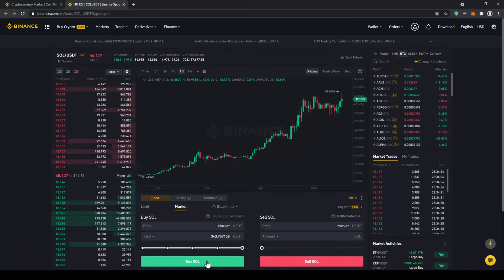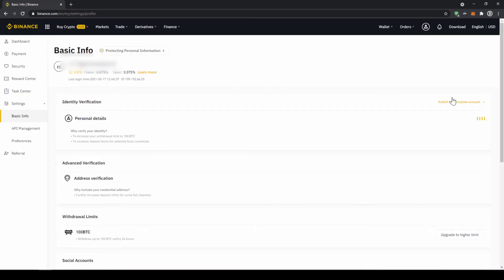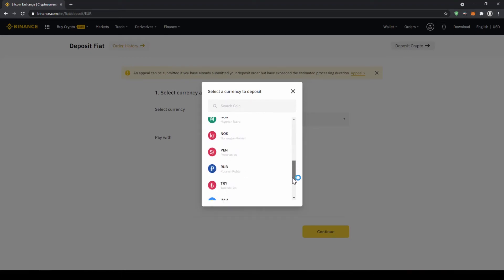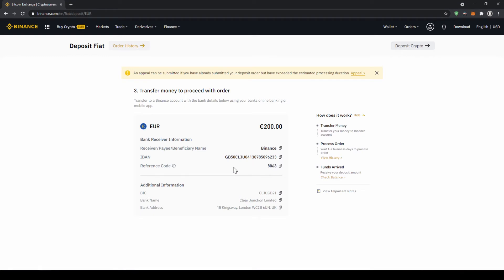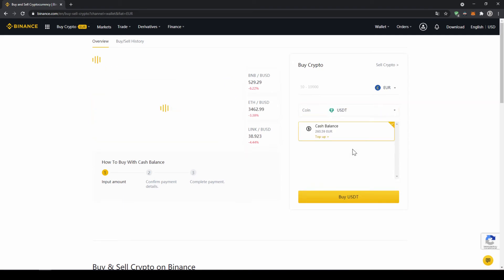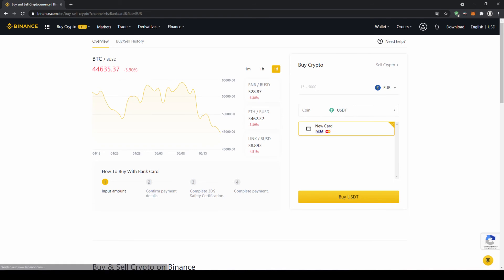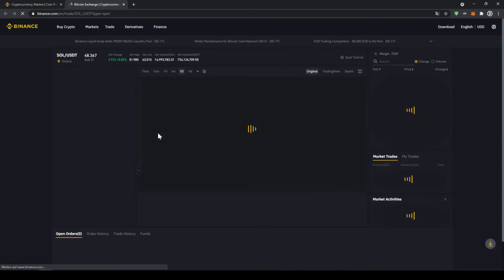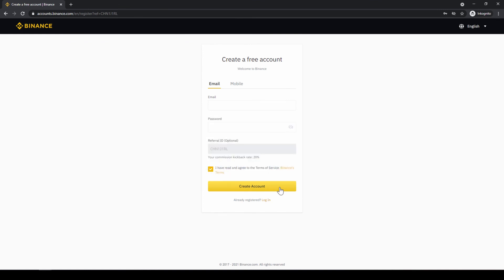How to buy Solana (SOL) ✅ Step-by-Step Tutorial [0.08% fees]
This video will explain you how to buy Solana in a few simple steps.

⏱️Timestamps⏱️
00:00​ Introduction
00:14 Step 1: Create a Binance Account
00:37​ Step 2: Verification
01:12​ Step 3: Deposit money via bank transfer
02:34​ Step 4: Exchange Fiat for USD Tether
03:31​ Alternative: Buy USD Tether directly by credit card
04:05​ Step 5: Buy Solana
05:16​ End